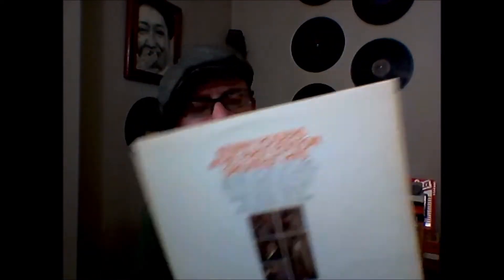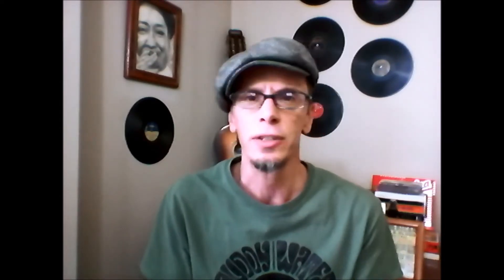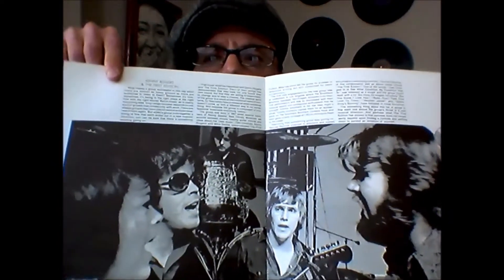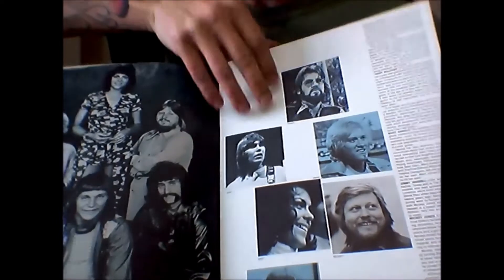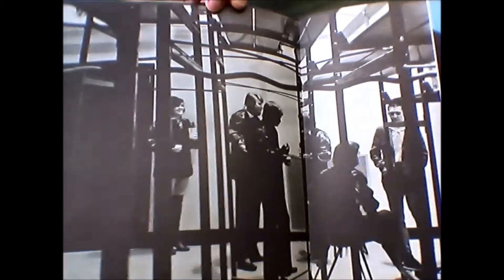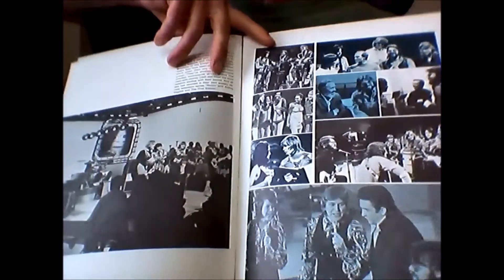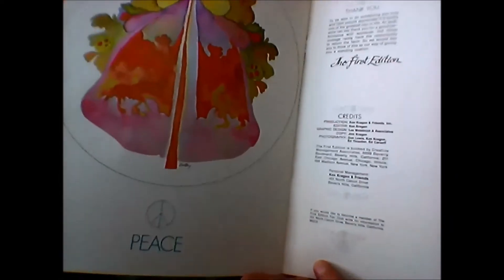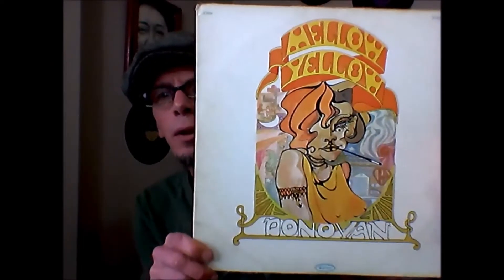Vinyl Community: Psych Kenny? $2 Psyche & Folk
Took a trip over to Hot Wax to check out their bargain basement. Here's what I grabbed.